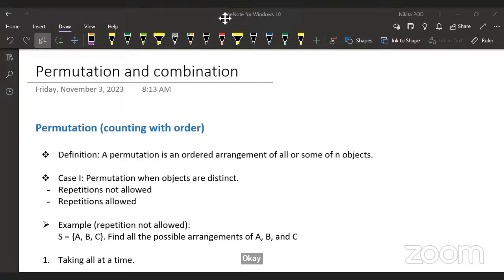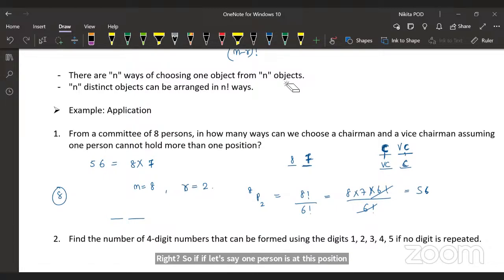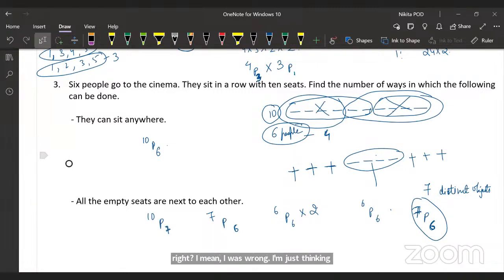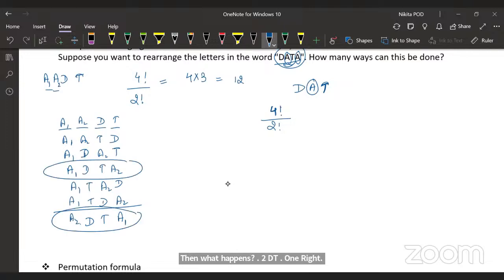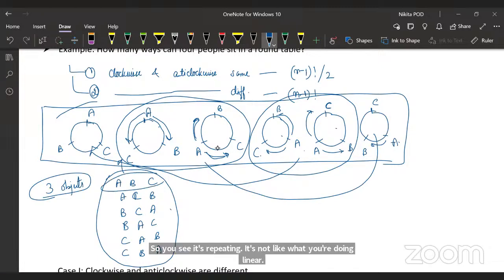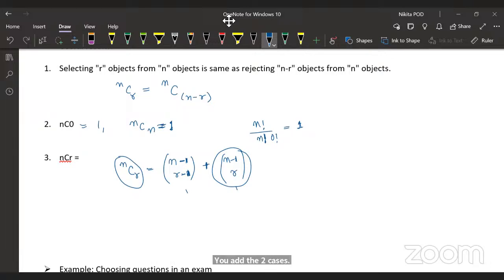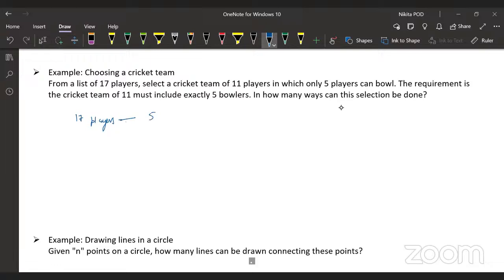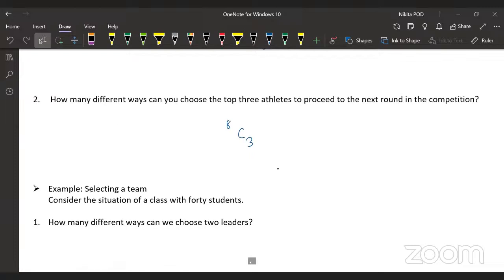Session-II - Week 5 (Statistics I)